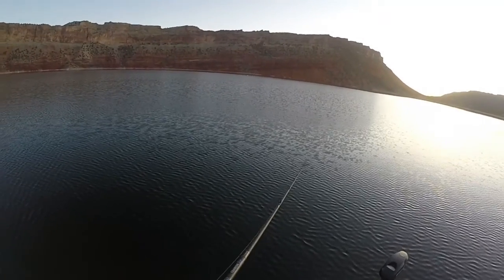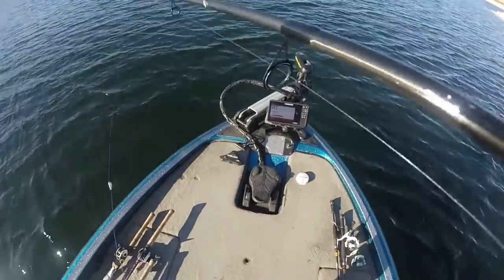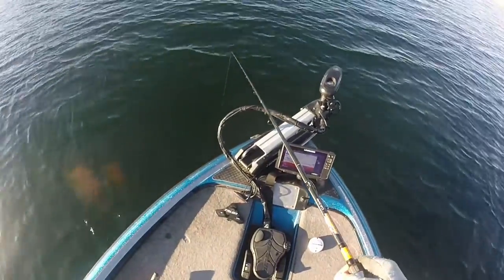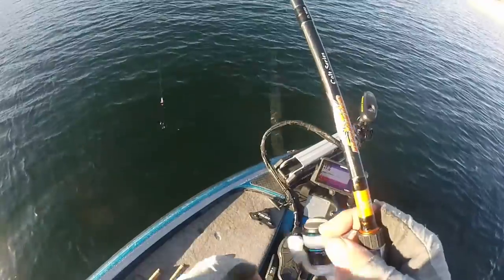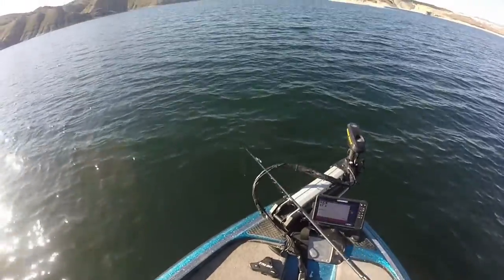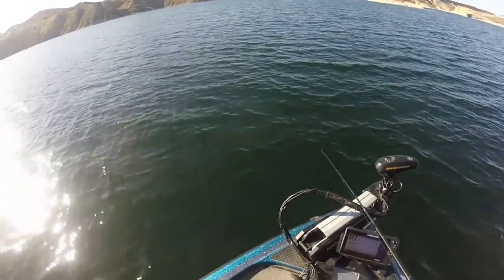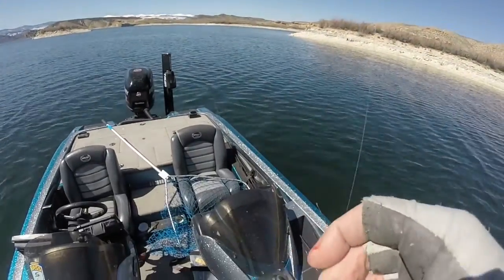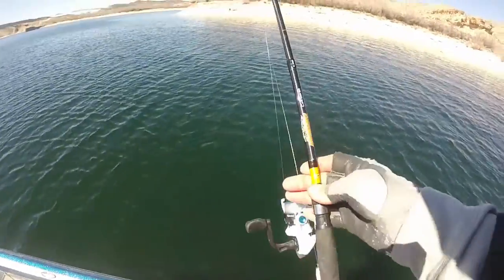Flaming Gorge Jigging Kokanee April 2020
Flaming Gorge Reservoir is famous for its kokanee salmon.  Don Allphin continues to highlight examples of this fishery with a look at jigging for kokanee salmon using a small, spoon, a Tasmanian Devil in the 1/4-ounce size.  Don shows how to drop down (watching his sonar) to the the school, just keeping the lure inside the top or shallowest edge of the schools, move the lure up about 2 to 3 feet, then let it free fall back into the school.  The kokanee take the lure (generally) as it is falling.
Don then catches his three-fish limit using this method.  Shot on April 10, 2020,  Don targeted kokanee salmon from roughly 8:00 a.m until just after 10:00 a.m.  The fish he catches are 17 to 18 inches in length and are most likely four-year class of kokanee.  He uses Gary Dobyns' rods, Vicious monofilament line, and Quantum reels.